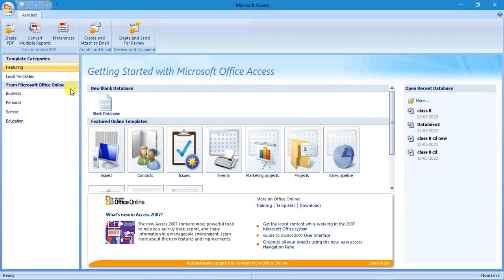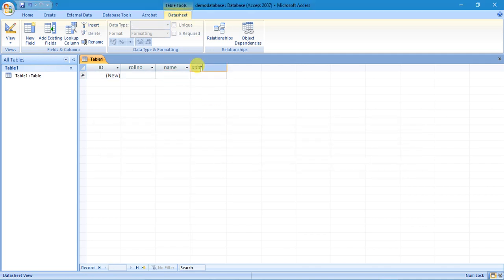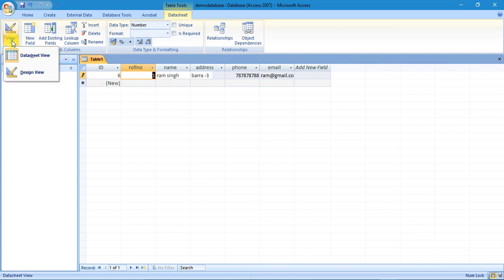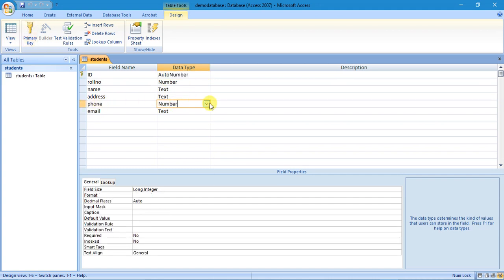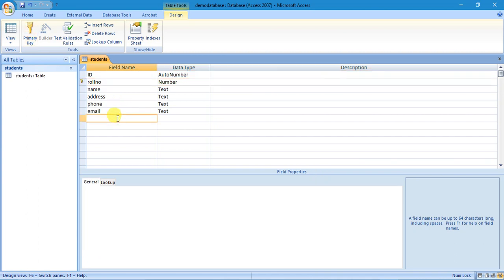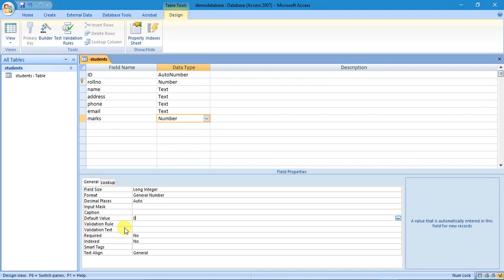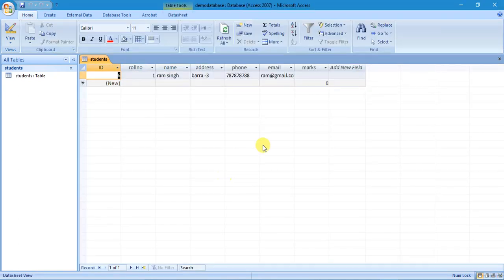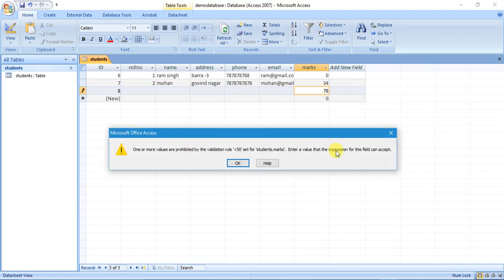Introduction Of MS Access